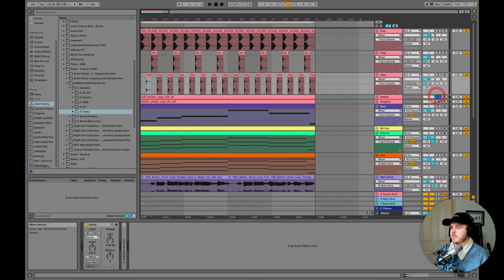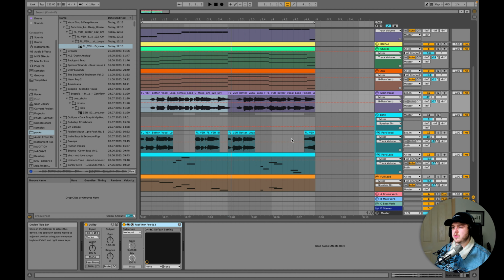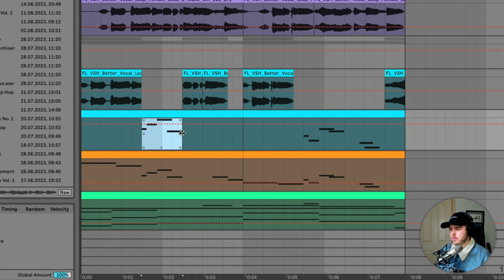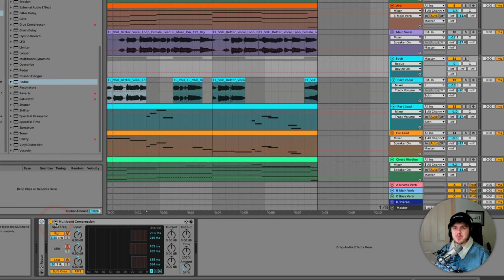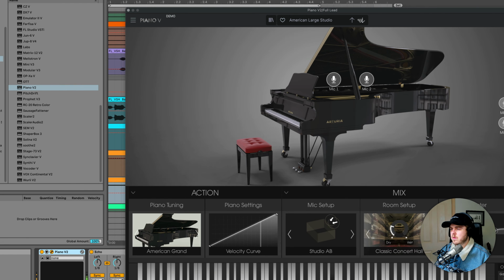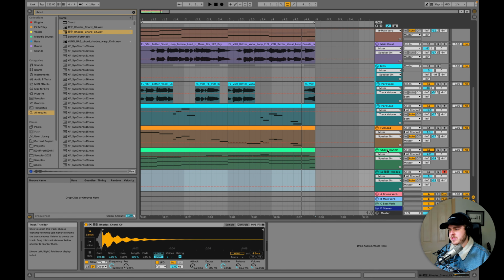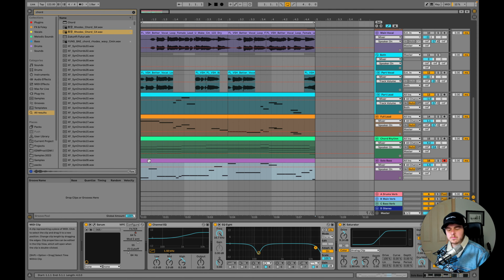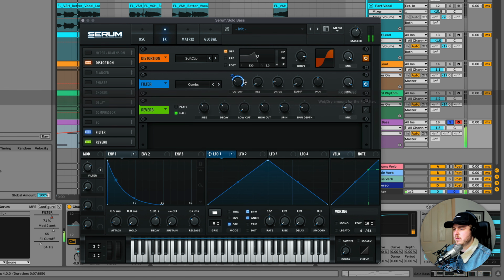5 Types Of Song Hooks You Need To Know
Struggling to create a solid hook for your song? Today I'll show you 5 different types of hooks you can use in your tracks.

0:00 Intro
0:43 Full Vocal
3:29 Vocal + Synth
7:11 Instrument Only
11:09 Chord Hook
13:57 Bass/Rhythm Hook